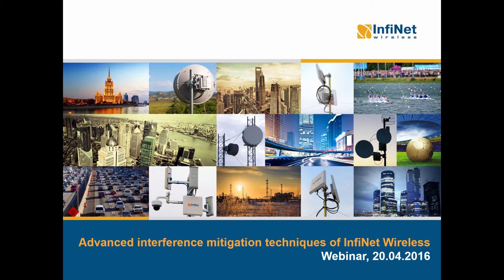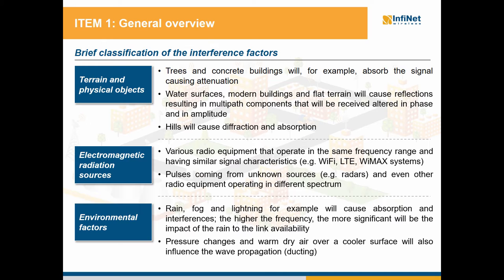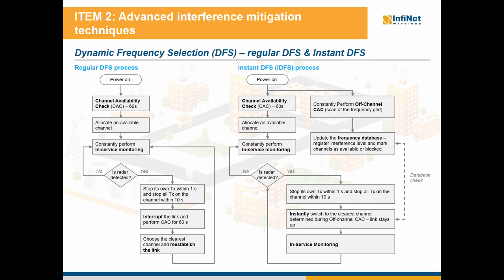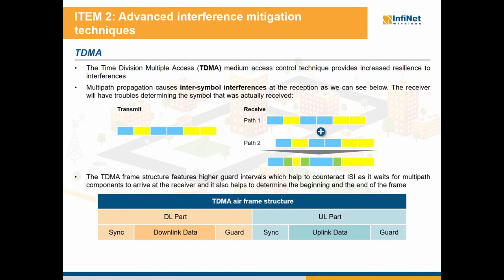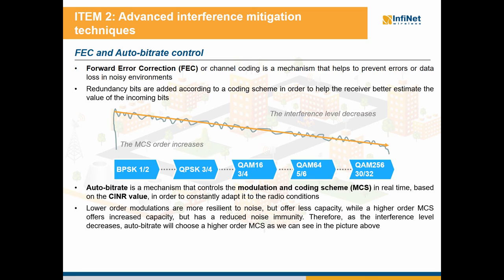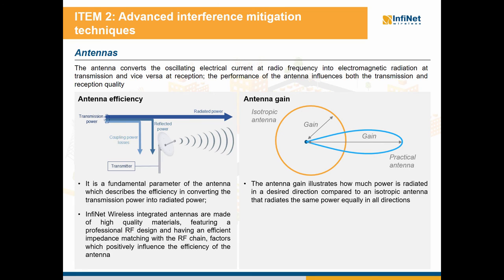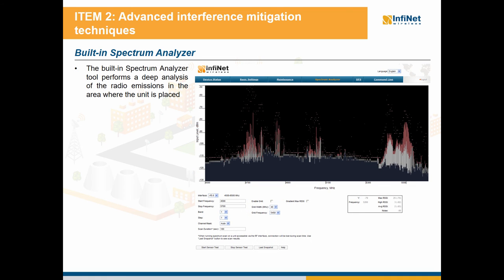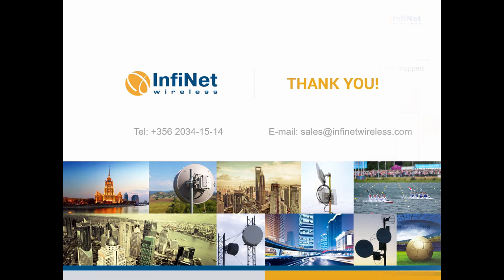Webinar: Advanced interference mitigation techniques of Infinet Wireless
Mihaela Sirbu, Professional Services Engineer at InfiNet Wireless.

In this webinar we will walk through some of the concepts and common causes of interference and discuss some best practices which help minimize the impact of interference on wireless networks. As interference cannot be completely eliminated however the impact can be minimized, here we will show you the advanced interference mitigation techniques of Infinet Wireless units.

00:19 - Overview
00:37 - Interference definition
02:08 - Factors causing interference
05:00 - Interference mitigation techniques: DFS
09:17 - TDMA
10:12 - ATPC
11:22 - Equalization
12:25 - FEC and Auto-bitrate control
14:05 - MIMO & MISO
15:10 - Antennas
19:55 - Built-in spectrum analyzer
20:44 - ARQ
21:50 - OFDM